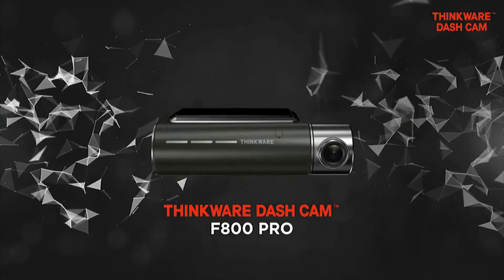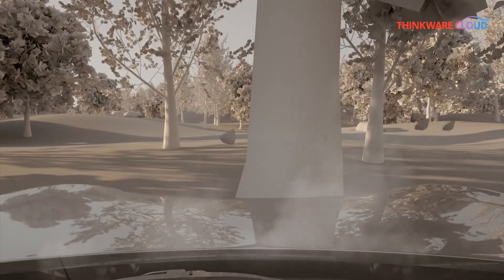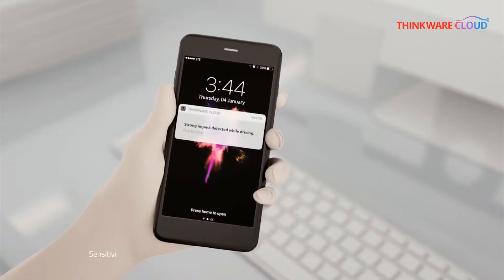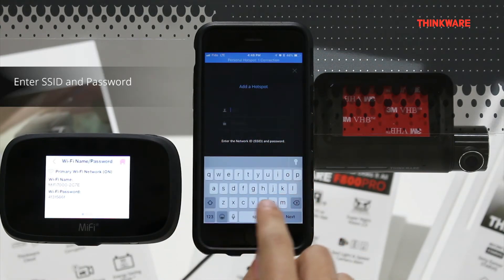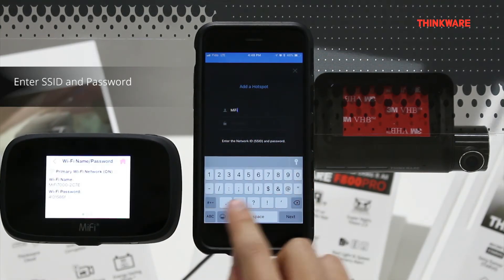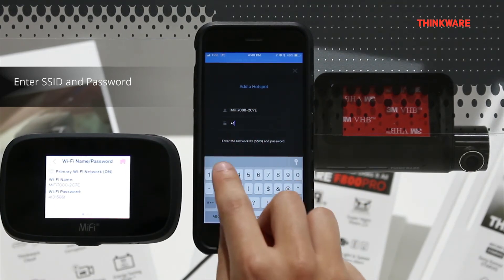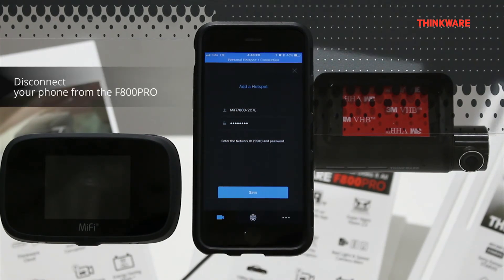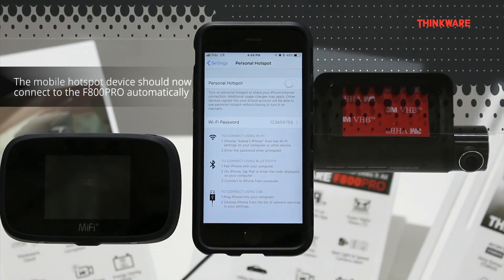Thinkware - How to connect a Wi-Fi Hotspot Device to your F800PRO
You can now connect a Wi-Fi Hotspot Mobile device to the F800PRO.

To connect to the F800PRO via hotspot using a smartphone you can follow the tutorials below:

Have questions?